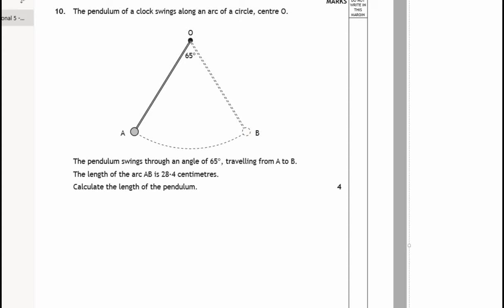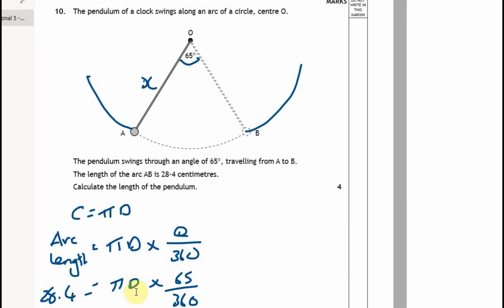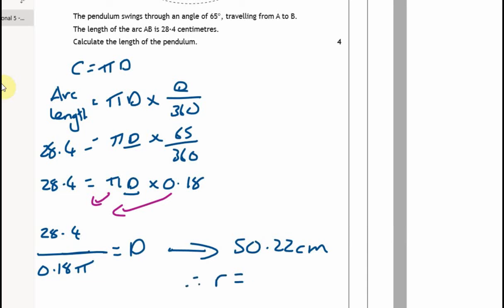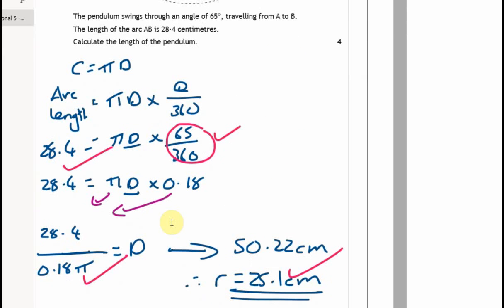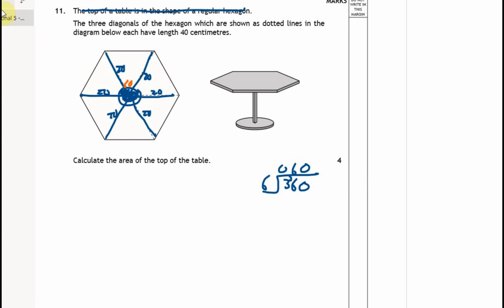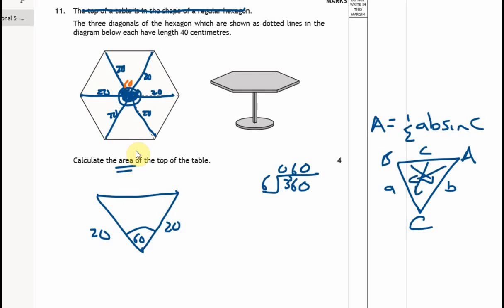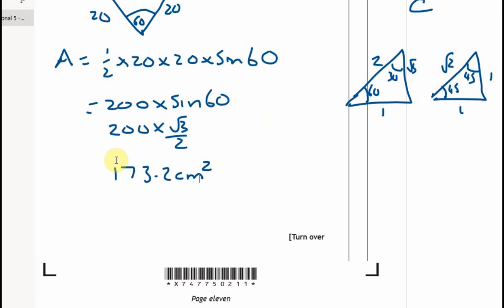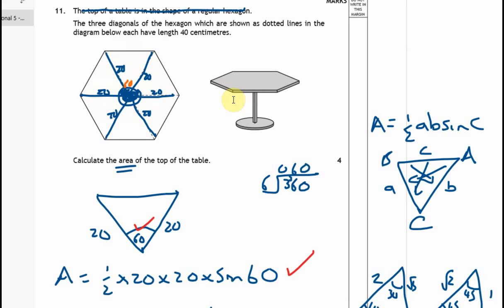National5 - 2015- Calculator - Q10,11